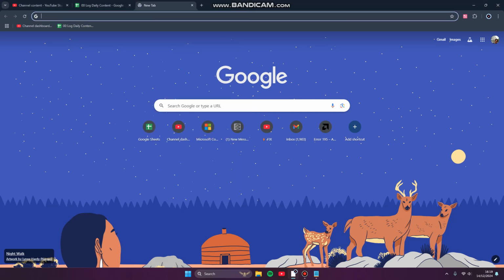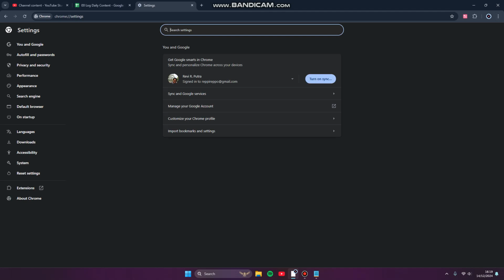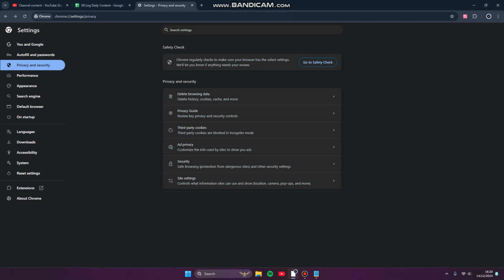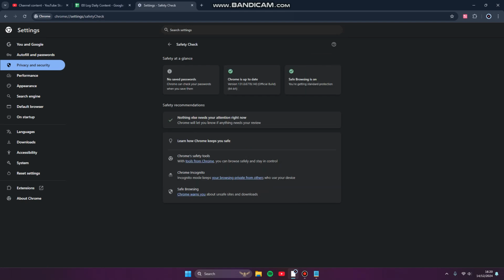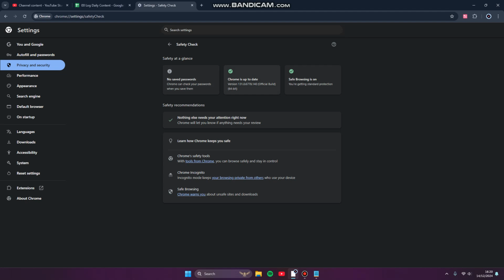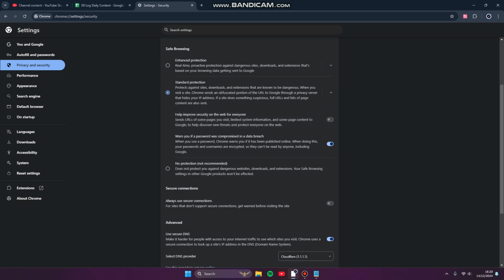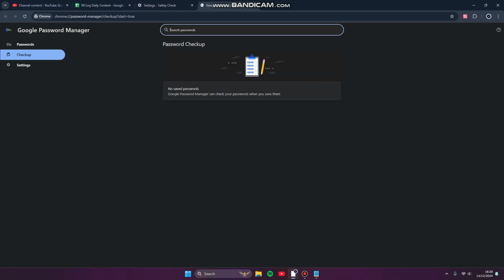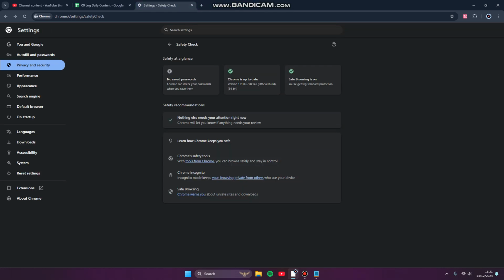How to Do Safety Check on Chrome